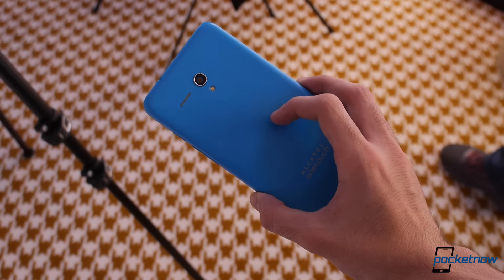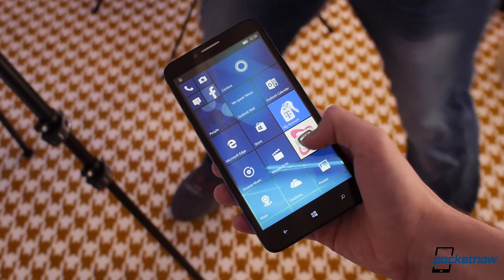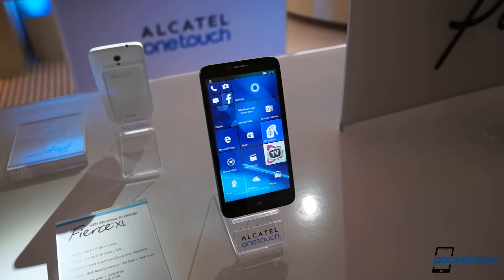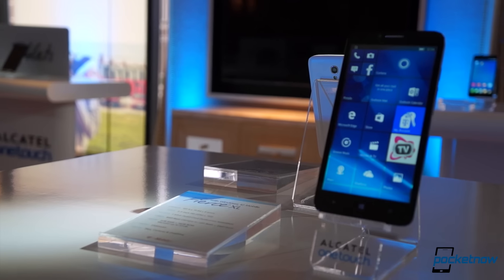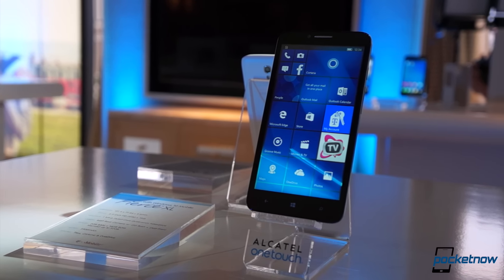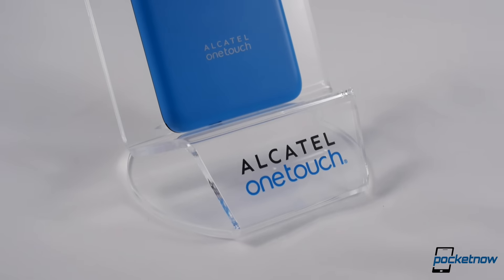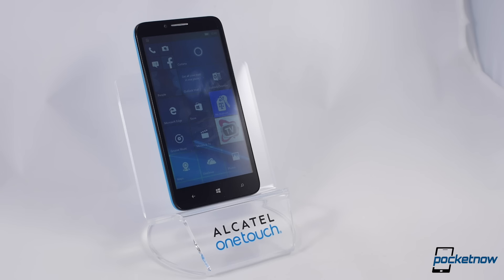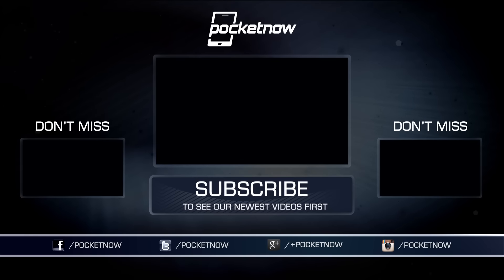Fierce XL: A Windows 10 Mobile Phone from AOT (Hands-On) | Pocketnow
Pocketnow's CES 2016 coverage is made possible by dbrand, the boss of vinyl skins for smartphones, tablets, wearables and more. For the most precise fit on earth, (Full description below)

CORRECTION: The Fierce XL carries a 720p display, not a 1080p display as mentioned in the narration. Pocketnow regrets the error. (Thanks, Mike M!)

As the Windows 10 train picks up steam, another smartphone maker hits the scene to remind us all that you don’t need to own a Lumia to own a Windows Phone. From CES 2016 in Las Vegas, we're taking a look at a new smartphone from Alcatel Onetouch: the new Fierce XL with Windows 10 Mobile. Join us for a first look from Las Vegas!

Guys on the Ground